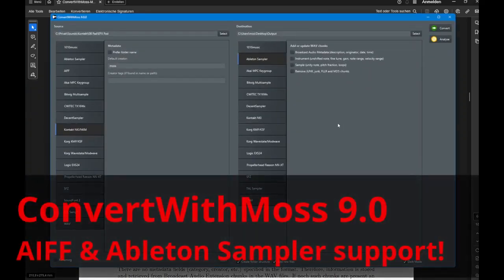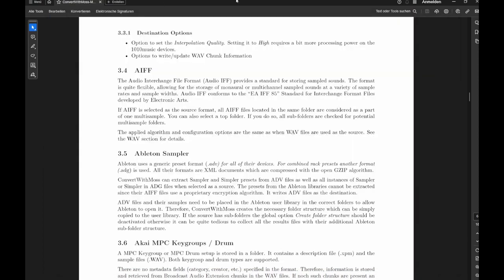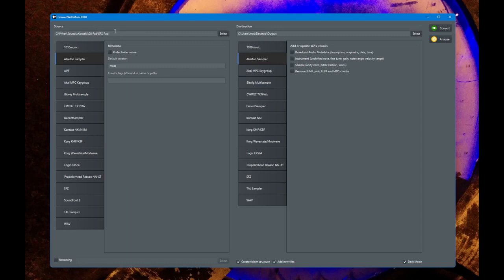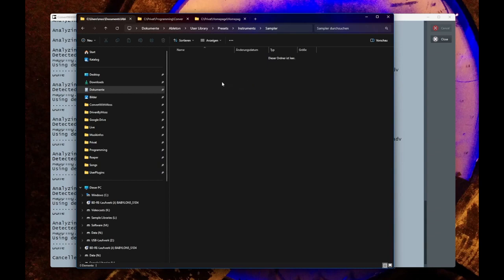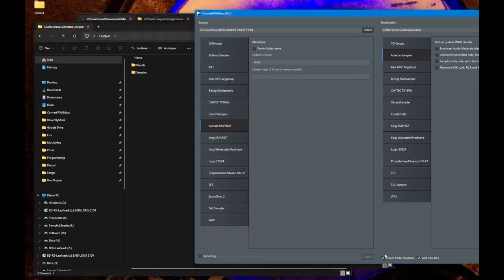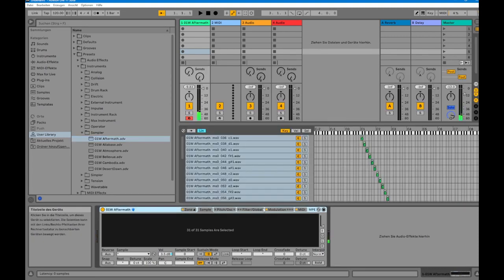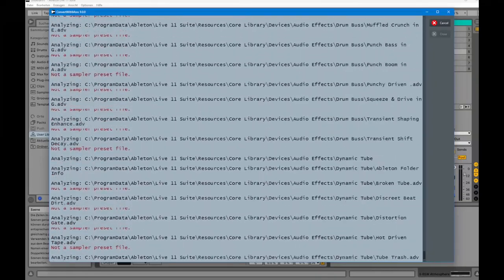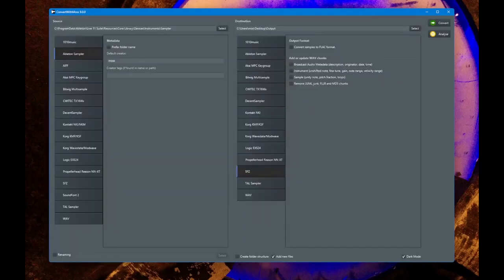ConvertWithMoss 9 0 AIFF & Ableton Sampler support! Free multi sample converter